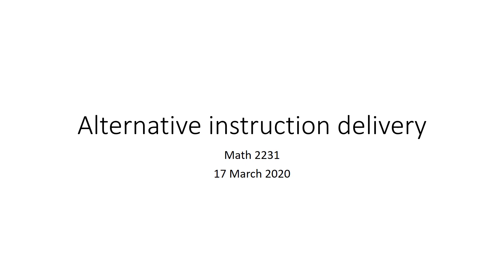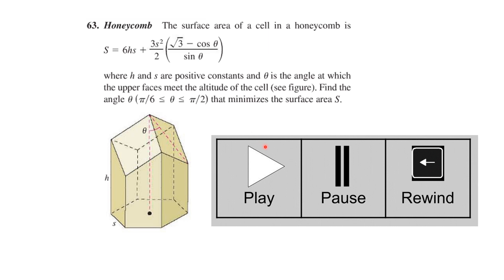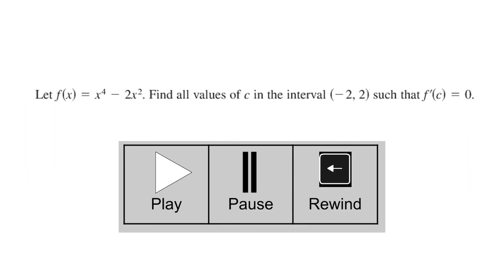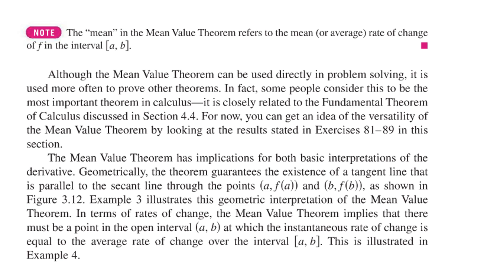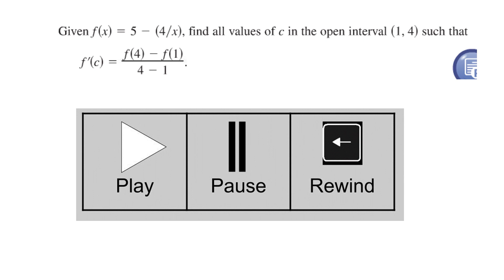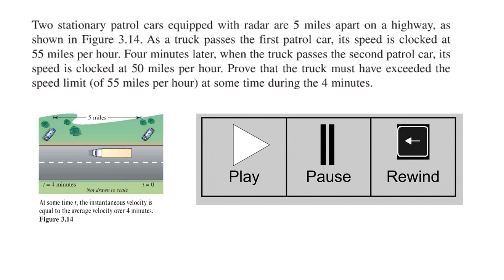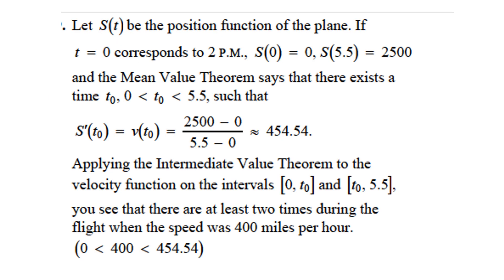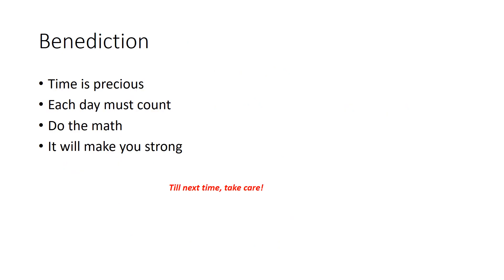Math 2231 Alternative instruction 3 17